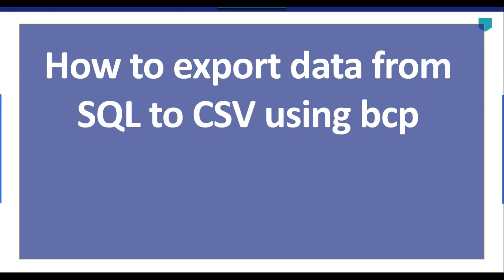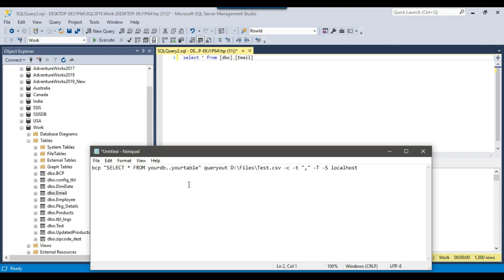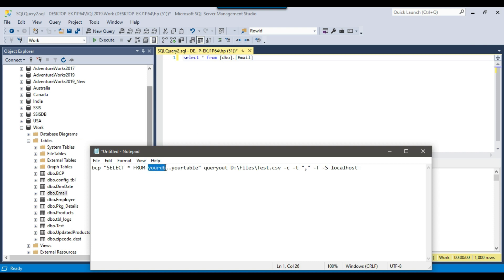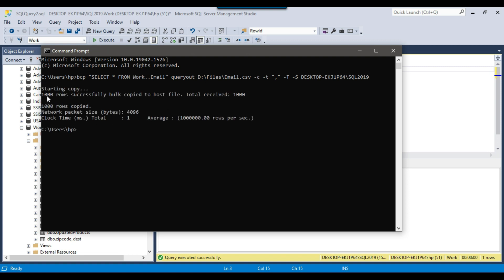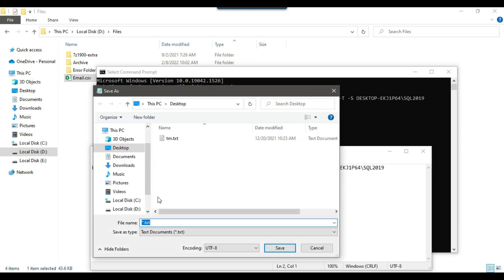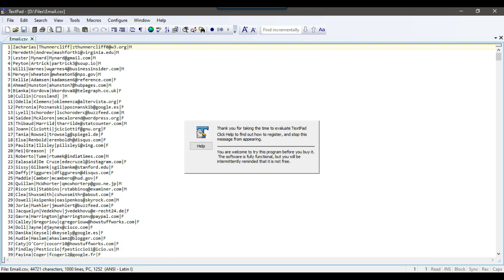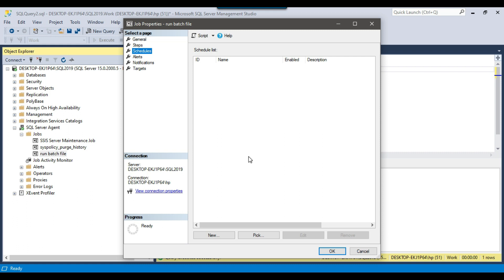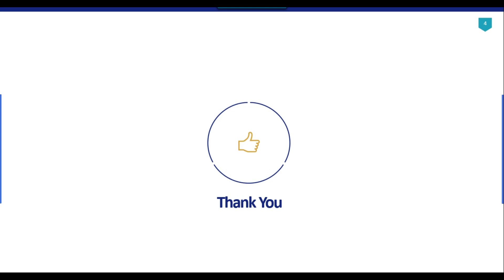101 export data to csv in sql server | sql server data export to csv using bcp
export data to csv in sql server | sql server data export to csv using bcp

export data to csv in sql server
sql server data export to csv using bcp
how to export table data into csv file in sql server using query

Happy Learning.